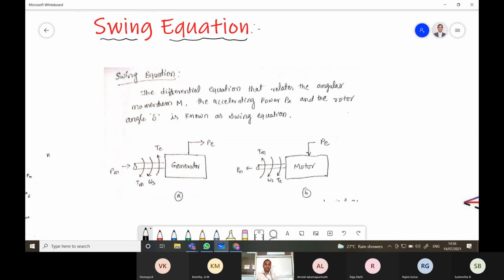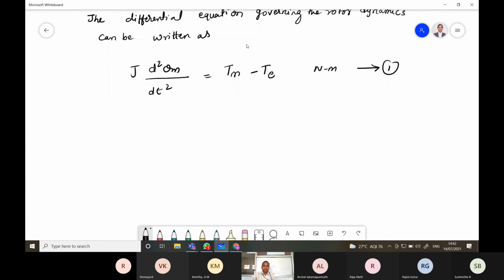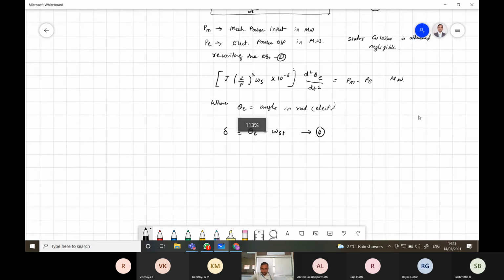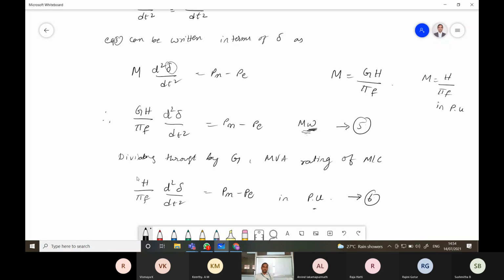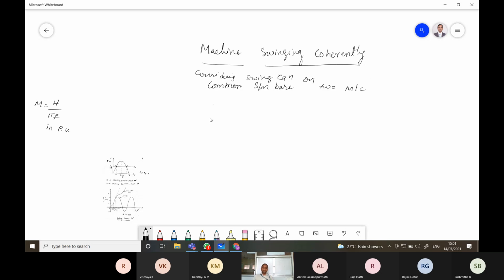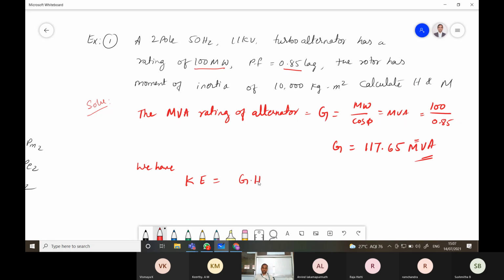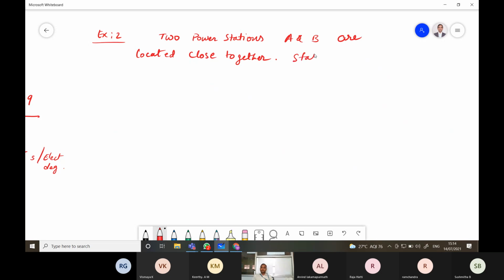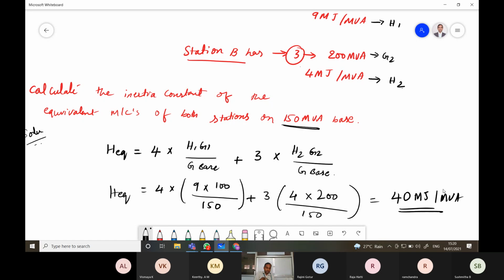Swing Equation & Numerical Examples